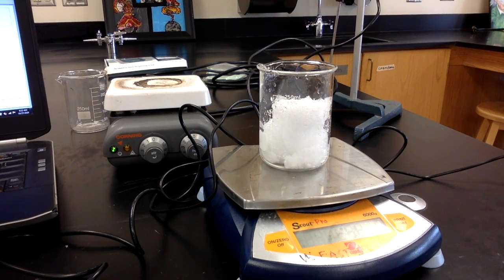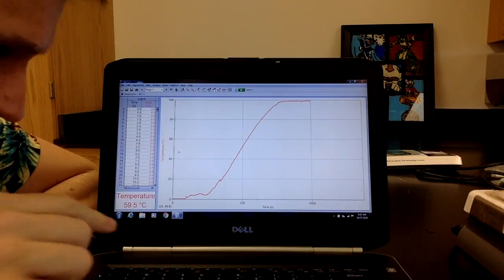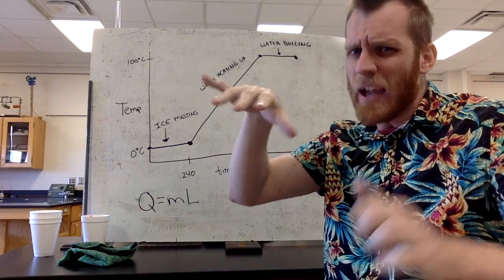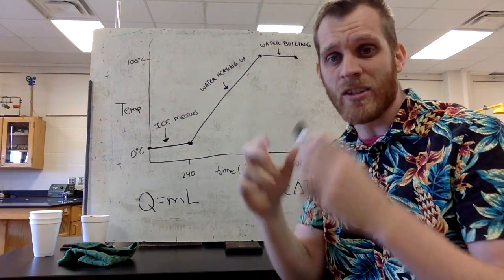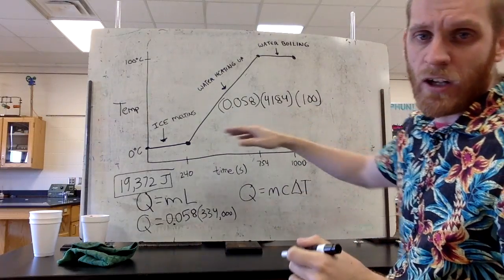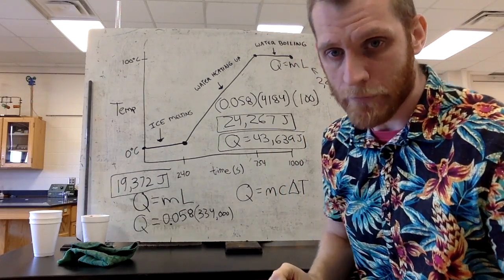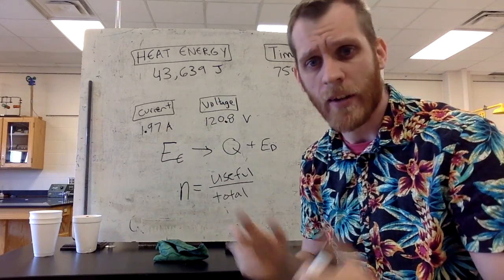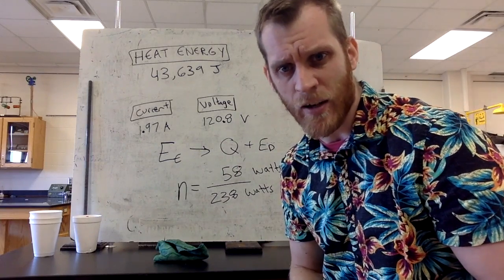Efficiency of a hot plate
This lab is about thermodynamics. It deals with the three laws of thermodynamics as well as specific and latent heat for ice and water and puts it all together to calculate the efficiency of a hot plate.